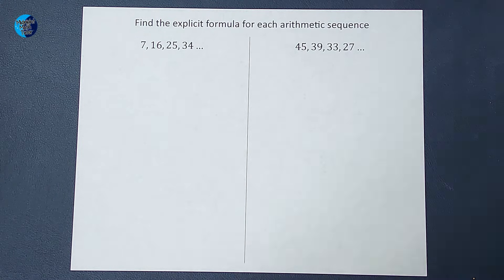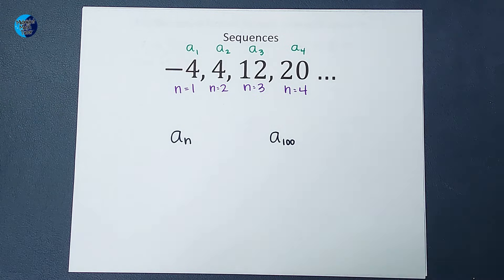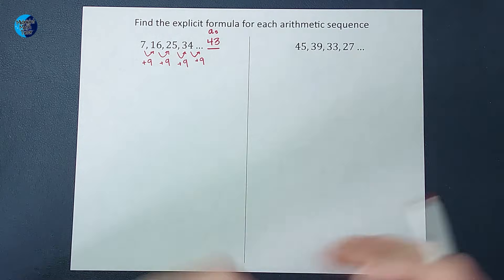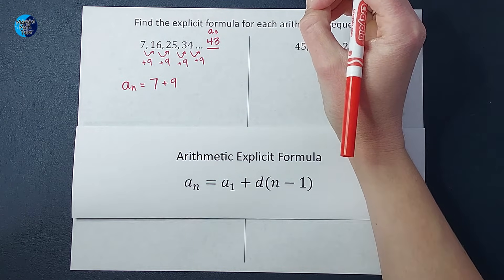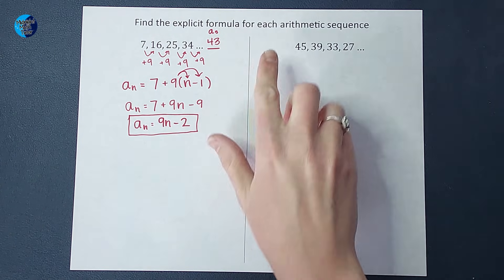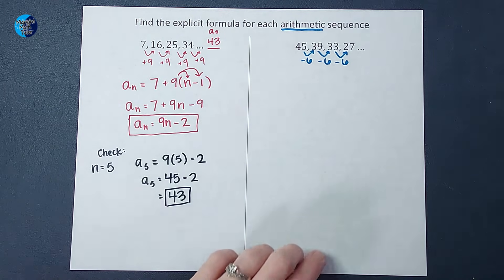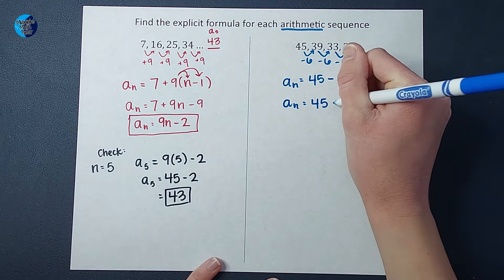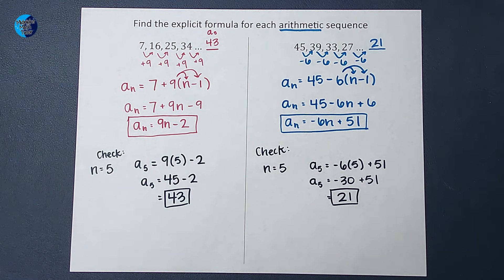How to Find the Explicit Formula of an Arithmetic Sequence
Sequences are a list of numbers that are related to each other, repetitiously, in some way. If you are adding or subtracting the same number over and over these are considered arithmetic sequences. In this example we will find the explicit formula for 2 arithmetic sequences. Explicit formulas help us to find more numbers in the ongoing sequence without necessarily needing to know any other numbers in the sequence.

You will probably be learning about more of these formulas. Here are some other example videos: